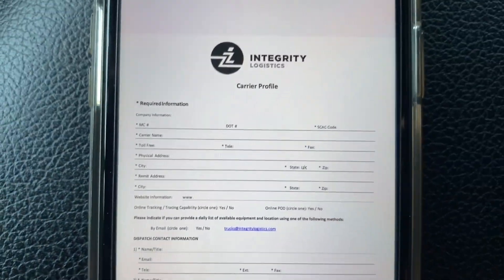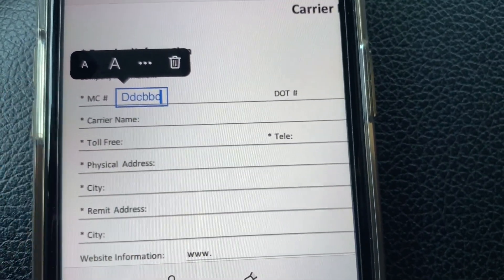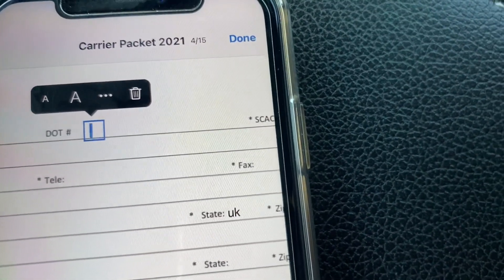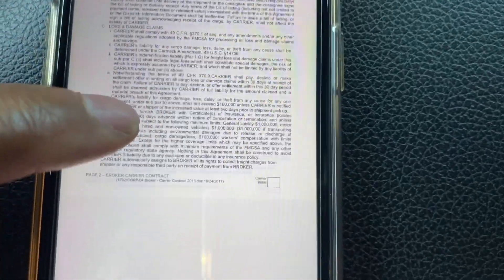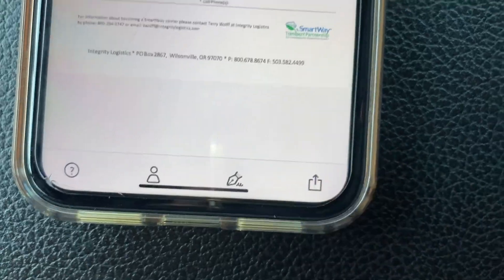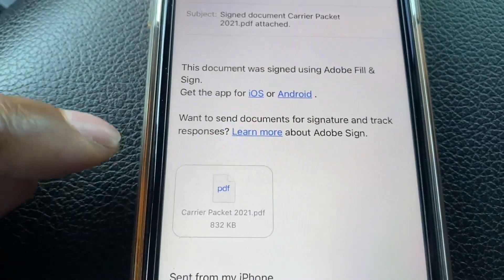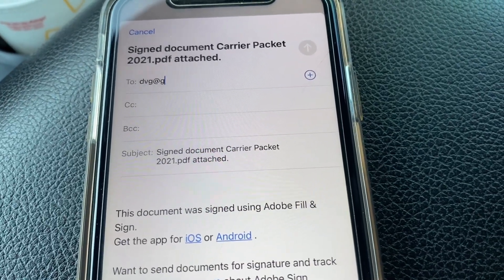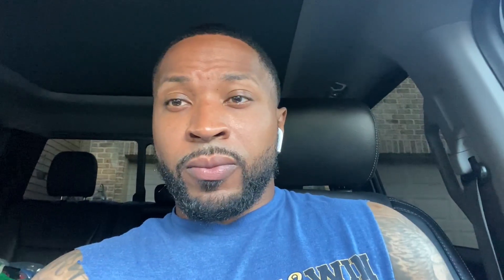HOW TO USE “ADOBE FILL & SIGN” EASY WAY TO FILL OUT CARRIER PACKETS || HOTSHOT TRUCKING NON CDL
MY ONLY HOPE IS TO ENCOURAGE ANYONE WHO IS THINKING ABOUT GETTING INTO TRUCKING BUSINESS.

🔥LETS CONTINUE TO GROW THE CHANNEL

🔥EACH ONE REACH ONE

🔥EACH ONE HELP ONE

‼️DOWNLOAD MUDFLAP FOR SAVINGS‼️

💥SAVE $10 ON YOUR FIRST FILL UP (DIESEL)

FEEL FREE TO DROP ANY QUESTIONS OR COMMENT!!!